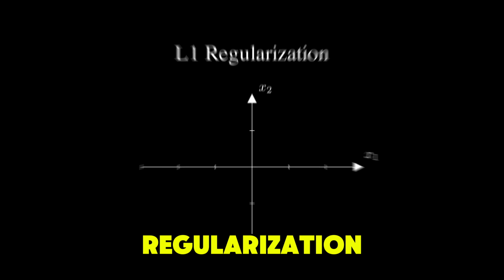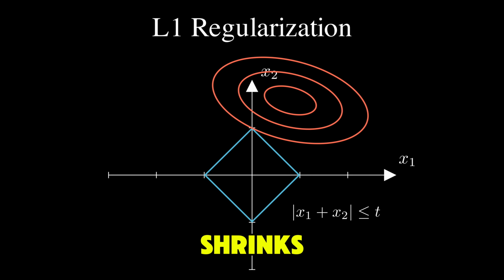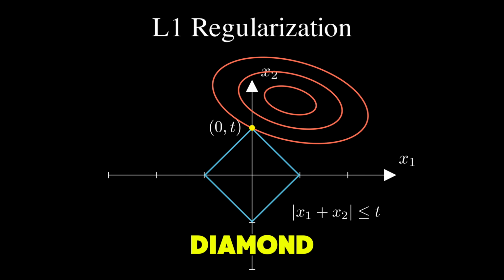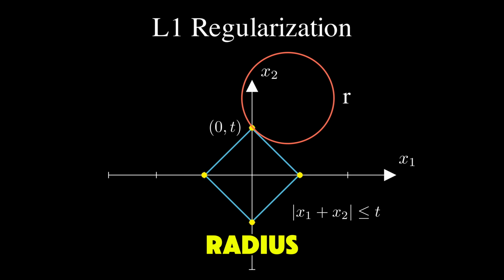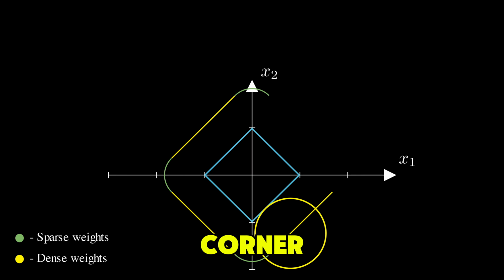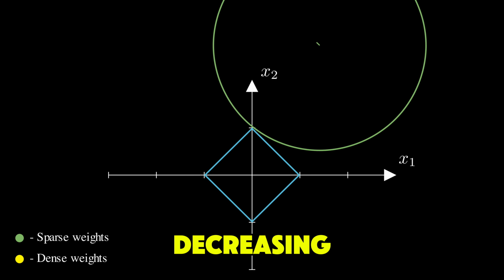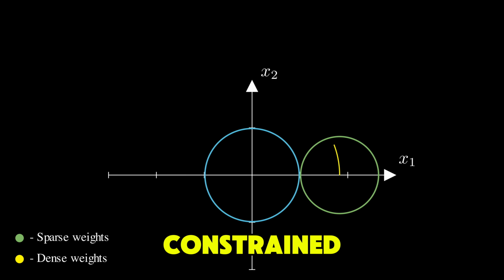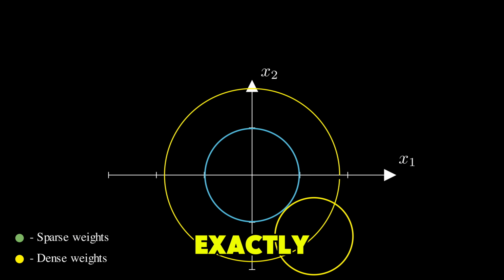L1 Regularization - ML Snippets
In this video, we explain how L1 regularization encourages sparse weights in machine learning models and how it compares to L2 regularization. Learn why L1 leads to feature selection, reduced complexity, and improved interpretability, while L2 focuses on weight shrinkage.

► Bitcoin (BTC): 3C6Pkzyb5CjAUYrJxmpCaaNPVRgRVxxyTq
► Ethereum (ETH): 0x9Ac4eB94386C3e02b96599C05B7a8C71773c9281
► Cardano (ADA): addr1v95rfxlslfzkvd8sr3exkh7st4qmgj4ywf5zcaxgqgdyunsj5juw5
► Tether (USDT): 0xeC261d9b2EE4B6997a6a424067af165BAA4afE1a